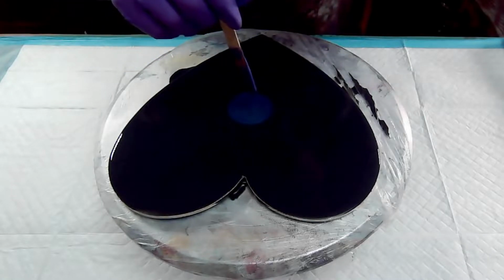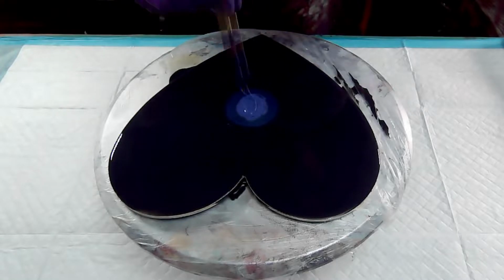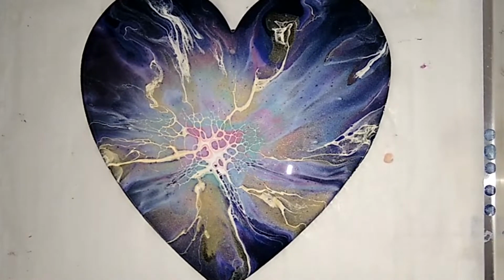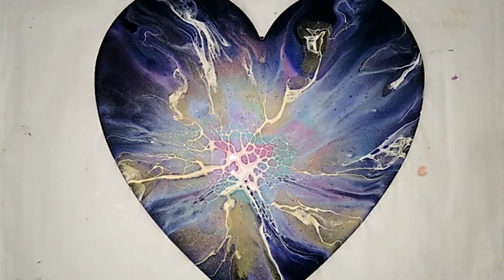(660) TLP Bloom using The Mix! Acrylic Pour Fluid Art with my Airbrush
Acrylic Paint Pouring Fun! Hey y’all I’m Moose, welcome to my art journey. I’m so glad you stopped by. Today I’m playing with This Little Piggie Pigments and the Mix. Going to do a bloom on this 8 in / 20 cm wood heart cutout. Stick around to the end for close ups. For now, sit back, relax and enjoy.

Thank you, so much for joining me today here at The Flowing Canvas! I truly appreciate your visits. Have a lovely day, and until we meet again enJoy your journey. 😊

JOIN ME SATURDAYS AT 3PM PACIFIC / 6PM EASTERN FOR MY LIVE STREAM WHERE I SHOW THE DRIED RESULTS AND DO A FEW POURS!

** Master Airbrush with mini compressor

** Semlos Butane Torch with Fuel Gauge, Refillable Cooking Torch Lighter, One-handed Operation Blow Torch with Safety Lock

** 4oz Plastic Boston Squeeze Bottles, Clear Dispensing Bottles with Twist Top Cap, 32PCS

** 2 oz Squeeze Bottle 48 Pack Round Bottles with Twist Caps

** 1oz/30mL Bekith 30 Pack Dispensing Bottles, Boston HDPE Plastic Bottle with Twist Top Cap

** 32oz Squeeze Bottles Plastic, Wide Mouth with Caps, Clear, Pack of 6

** Large Silicone Mat

** Canvas Size: 8 in / 20 cm wood heart cutout.

** Pouring Medium: the Mix pour
Two teaspoons GAC800 added to all paints. Then add the Mix pour in a 1:5 ratio. Water used to thin to the correct consistency.

** Colors Used:   Background – AL Black
TLPs: Constellation, Enchantment, Twilight, Sea Glass, Twinkle
ART Paynes Gray + Iridescent medium, CU Pearl White, DA AD Metallics 24k Gold, AM Titanium White + Australian Floetrol

** Shorthand Codes for my paints:
AD=Americana Décor / AM=Amsterdam / ART=Arteza / BI=Bling It / CA=Colour Art / CS=Color Shift / CU=Custom / DA=DecoArt / DM=Dazzling Metallics / FA=Folk Art / GLD=Golden / MdMs=Modern Masters / PP=Pour’age Posse / PE=Primary Elements / SA=Sargent Art / TLP=This Little Piggy